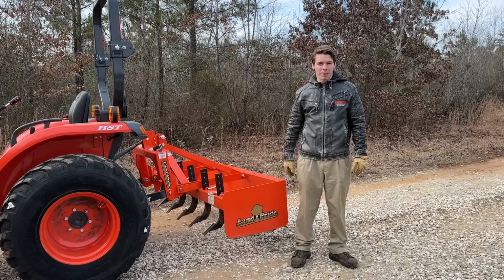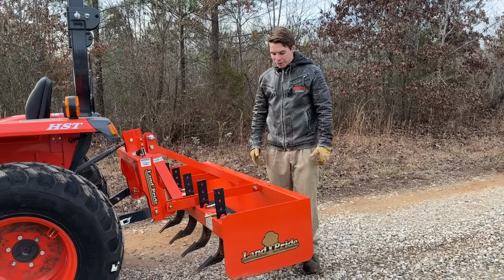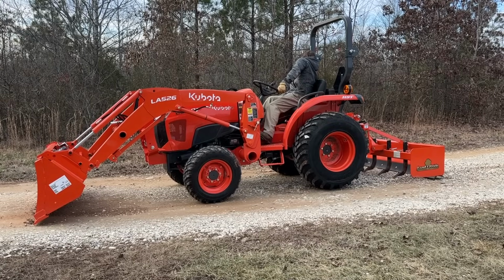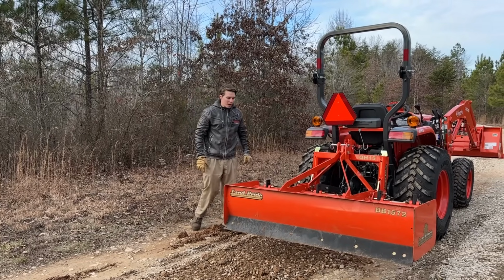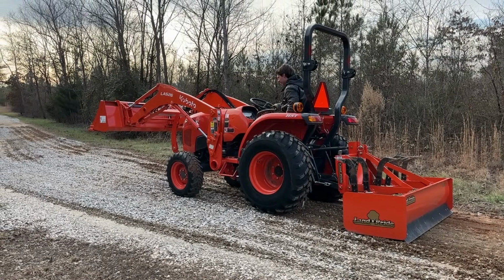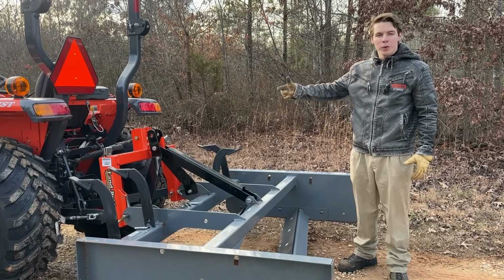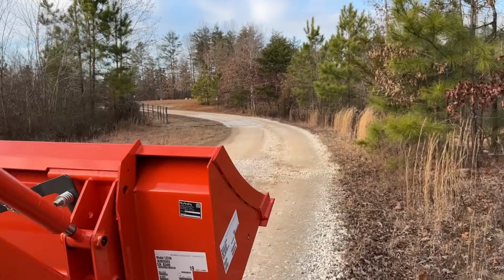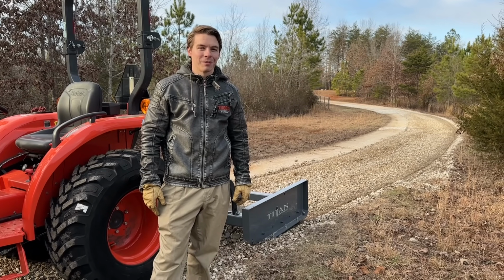Box Blade vs Grading Scraper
We put our new rental equipment to the test on a very beat up gravel driveway to determine which is better- a box blade or a grading scraper?